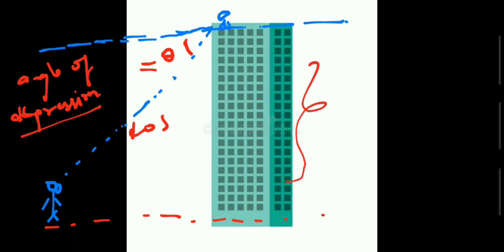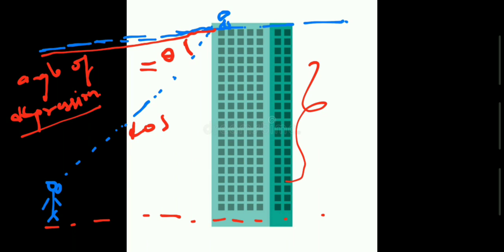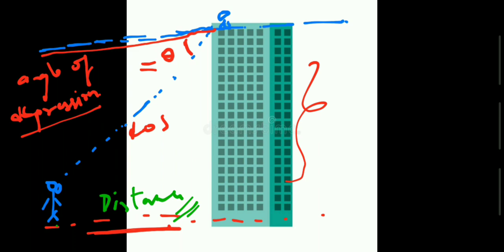Trigonometry session 13| Class 10 Trigonometry| Heights and Distance introduction| PSU